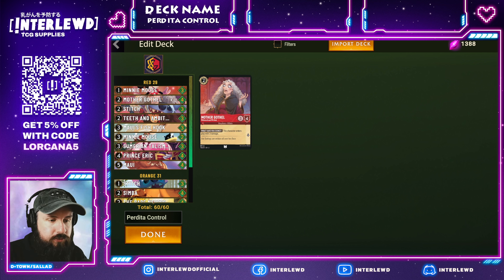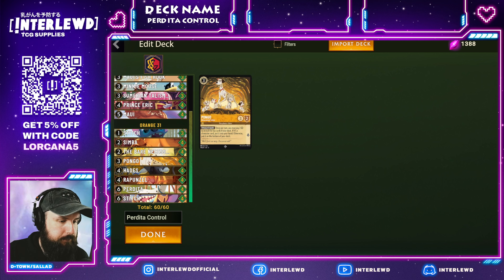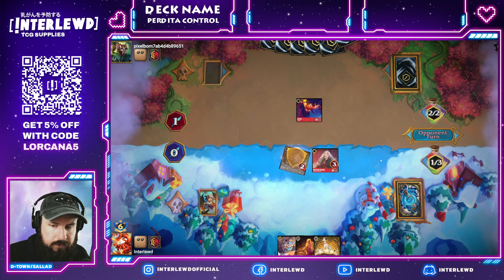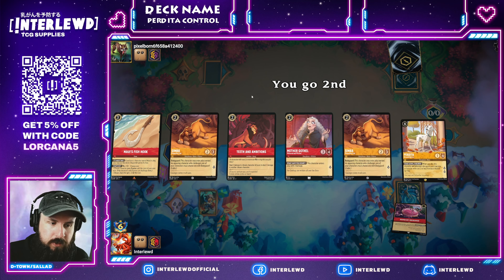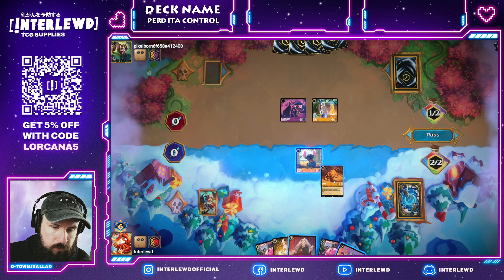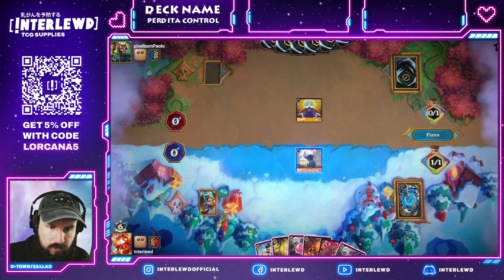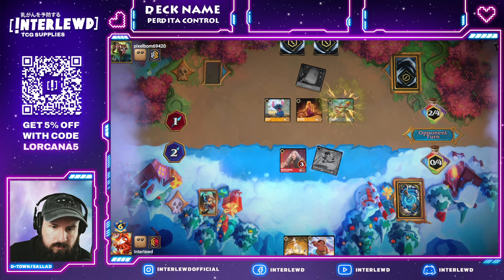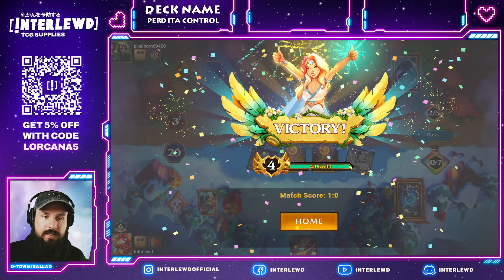Disney Lorcana - Perdita Rocks Out With Stitch!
Need Sleeves, Toploaders, Deck Boxes? We create our own products!

The most nurturing mother in all of dogdom is an actual menace!